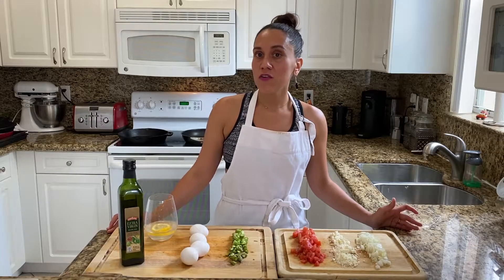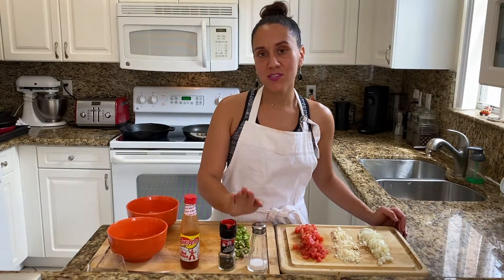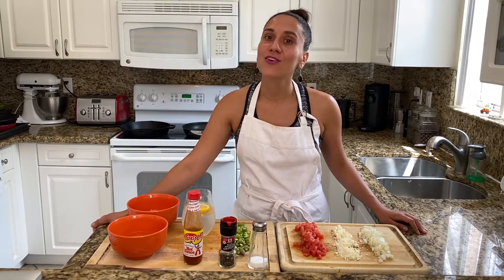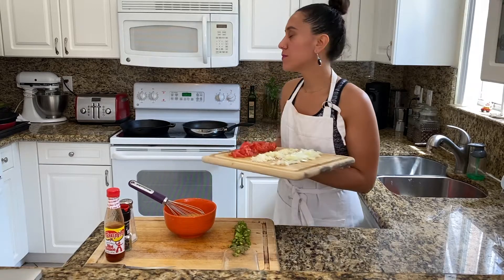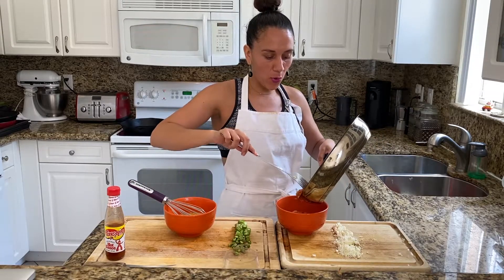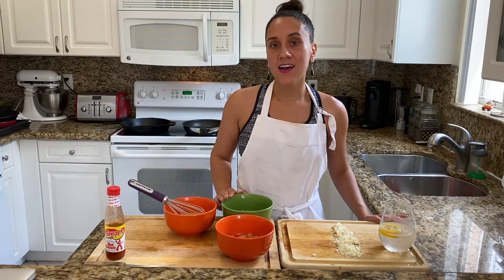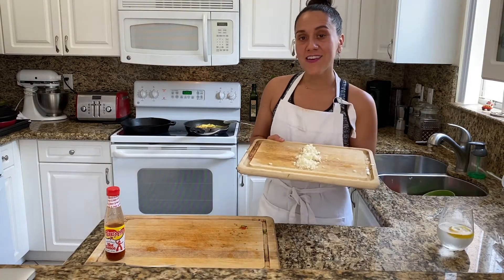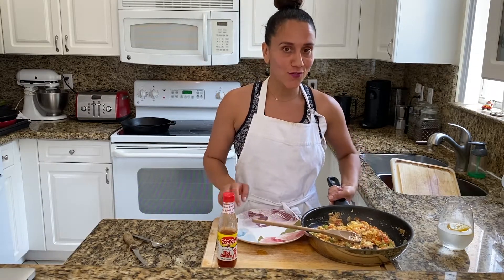Huevos Precios (scrambled eggs with sautéed tomatoes and onions)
Brought my Colombian roots into the kitchen this morning. Today we made huevos pericos (aka: scrambled with sautéed and onions) for brunch. We also added asparagus and feta to make it a high-protein meal.